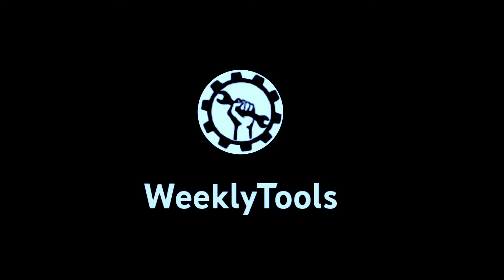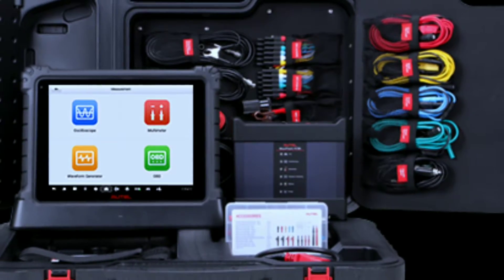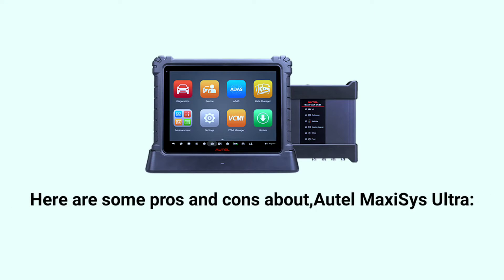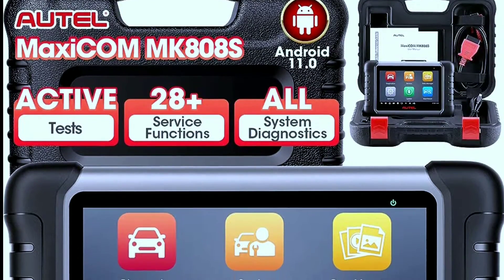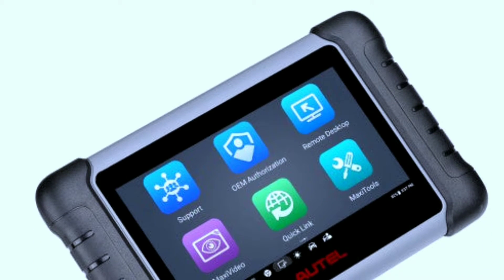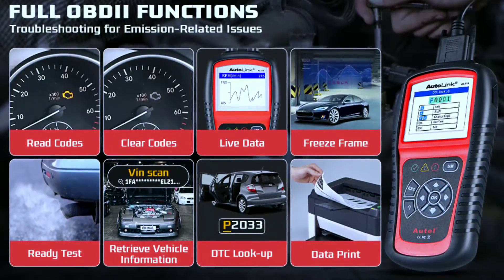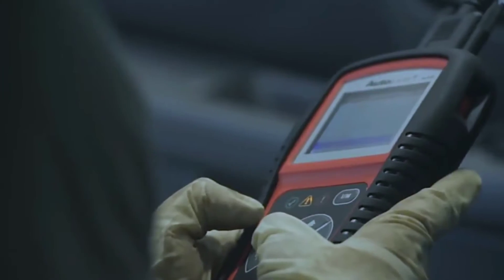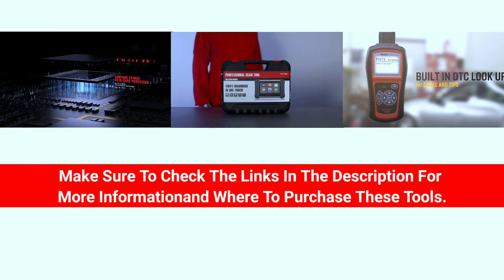Autel Top 3 OBD2 Scanners: Which One is Right for You?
Autel Top 3 OBD2 Scanners: Autel MaxiSys Ultra, Autel MaxiCOM MK808S, and Autel AutoLink AL519. In this video, the Autel MaxiSys Ultra is a professional-grade OBD2 scanner that is designed for technicians and serious DIYers. It is the most powerful scanner in Autel's lineup and offers a wide range of features. The MaxiSys Ultra is also very easy to use. It has a large touchscreen display and a user-friendly interface. It also comes with a comprehensive set of manuals and tutorials. The Autel MaxiCOM MK808S is a mid-range OBD2 scanner that is perfect for DIYers who want a powerful and easy-to-use tool. It offers a wide range of features. The MaxiCOM MK808S is also very affordable. It is a great value for the price. The Autel AutoLink AL519 is an entry-level OBD2 scanner that is perfect for beginners. It is a simple and easy-to-use tool that can read and clear engine codes. It also includes a few other basic features, such as live data viewing and readiness checks. The AutoLink AL519 is very affordable. It is a great way to get started with OBD2 scanning.

Autel MaxiSys Ultra:(Amazon)

Autel MaxiCOM MK808SAutel :(Amazon)

AutoLink AL519:(Amazon)

That's a way for you to support this YouTube channel, so thank YOU for using those scanner-review/ Check this Link below: Thinktool Pro Bidirectional Scanner Depth Review LAUNCH X431 V+ PRO 4.0 2023 Elite Scan Tool-Depth Review be/QuTHsAV0C10 TOPDON AD500S Review !!!Please don't forget to "LIKE" the video & "SUBSCRIBE" to the channel!!! Search terms and questions you might be thinking of related to Autel MaxiSys Ultra , Autel MaxiCOM MK808S, and Autel AutoLink AL519: Autel MaxiSys Ultra Review Best Autel Automotive Scanner Autel MaxiSys Ultra Vs. MK808S Autel MaxiSys Ultra Features Autel MaxiSys Ultra Tutorial Autel MaxiCOM MK808S Review Affordable Automotive Scanner Autel MaxiCOM MK808S Vs.